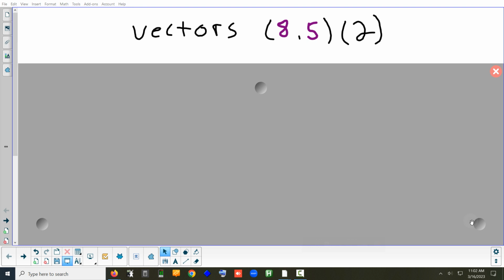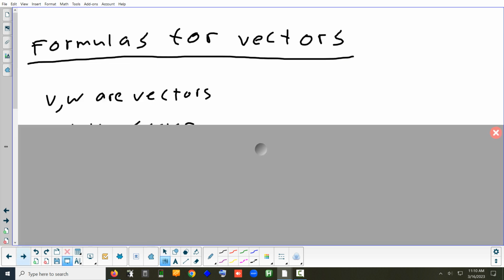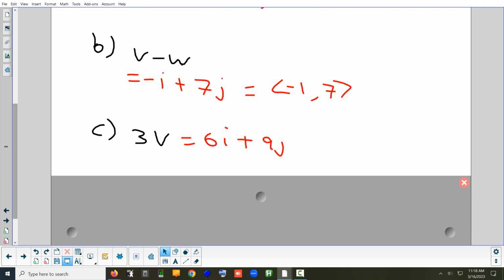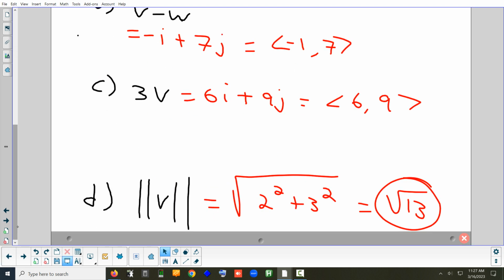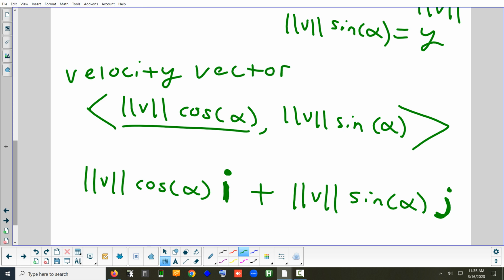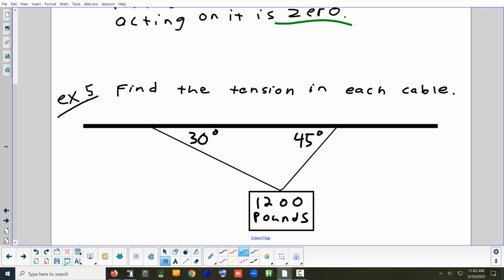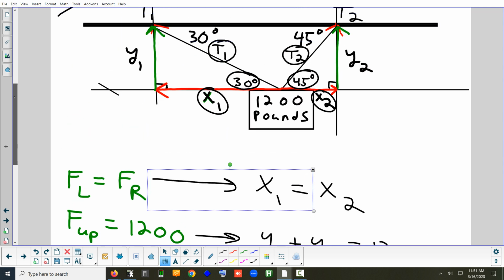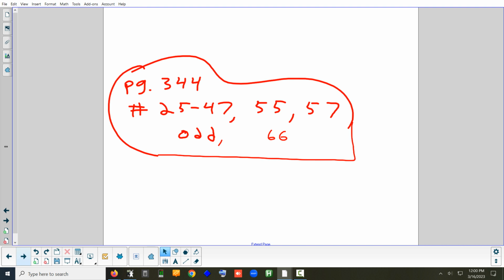8.5(2) Intro to Vectors 3-16-23